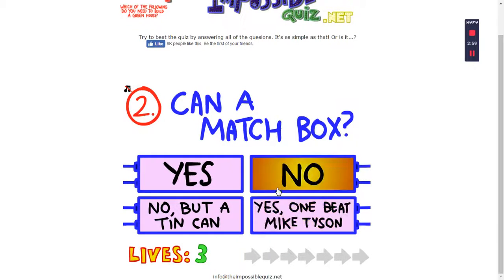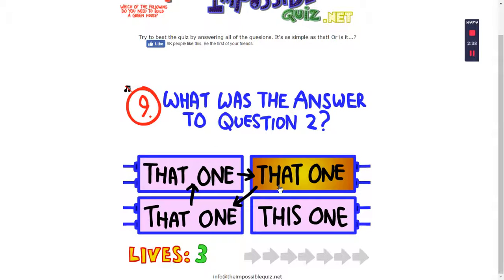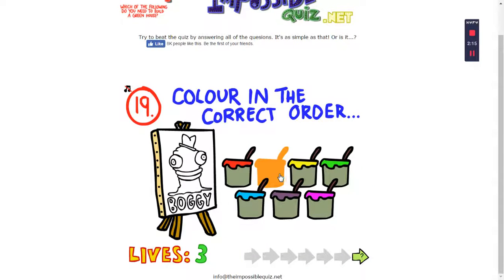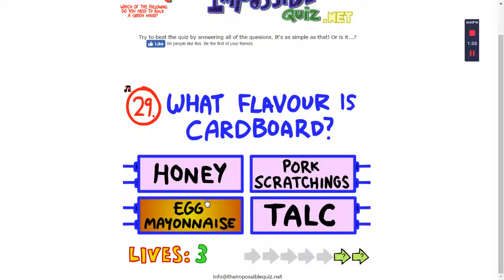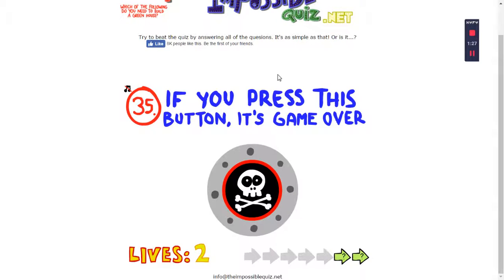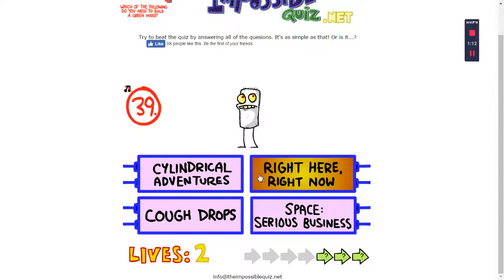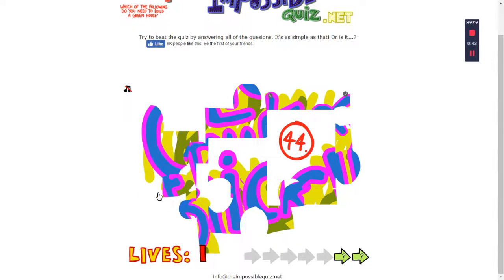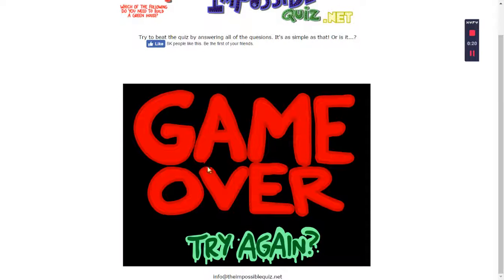Me doing THE IMPOSSIBLE QUIZ